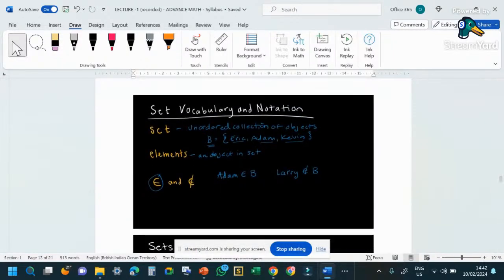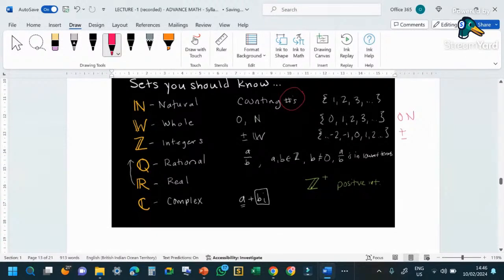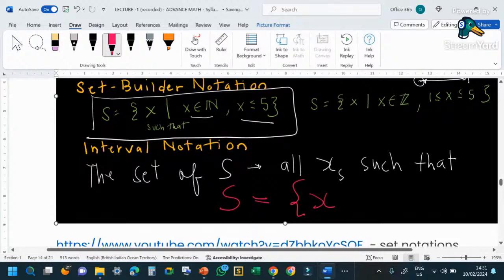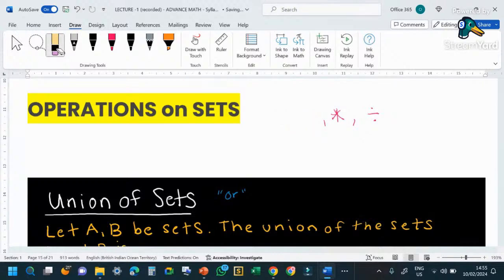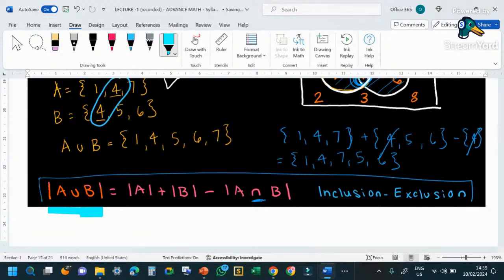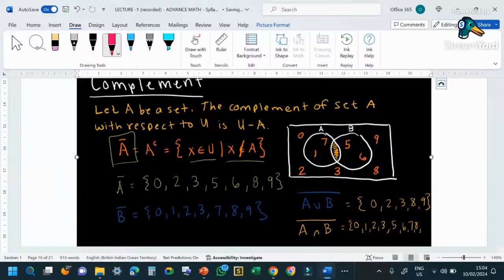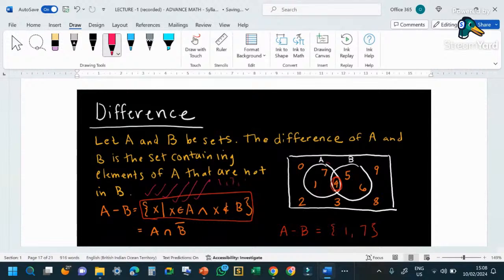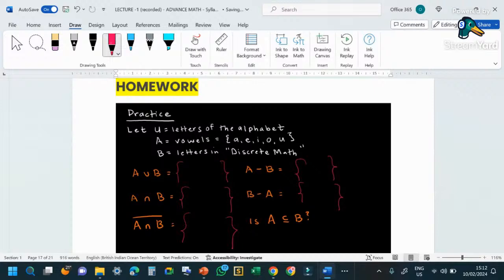Set Theory (Union, Intersection, Complement and Difference) for ME